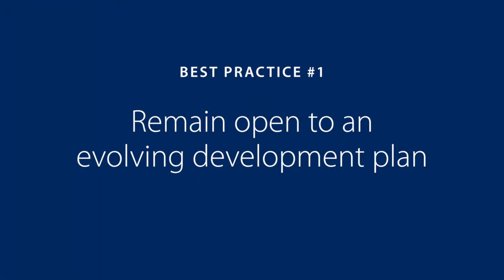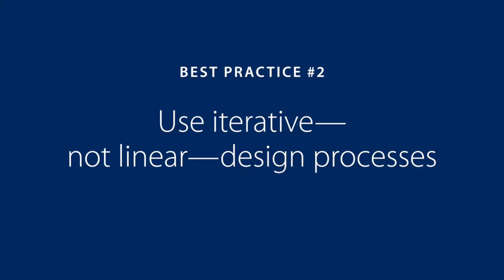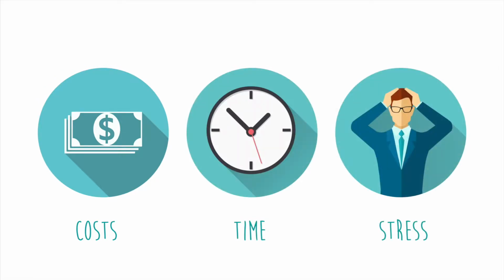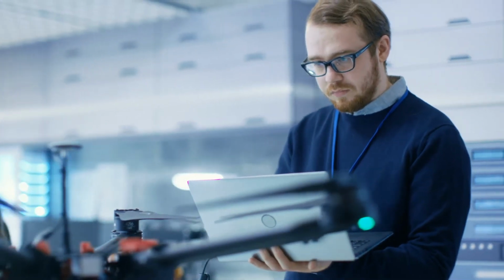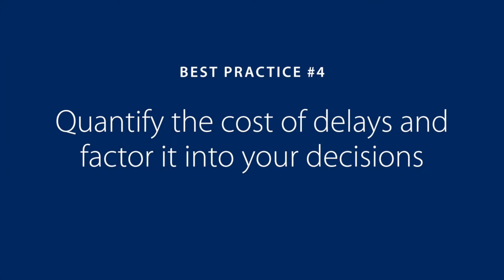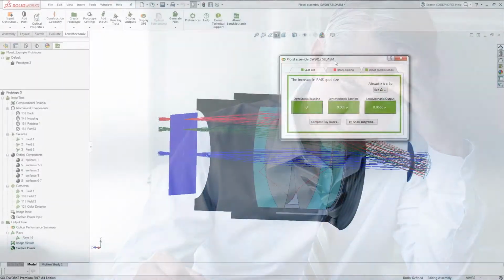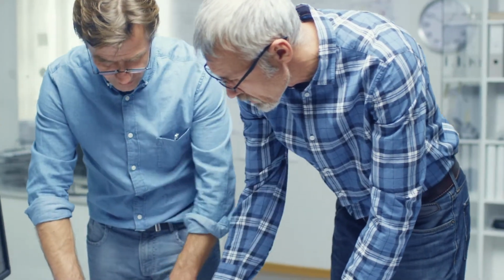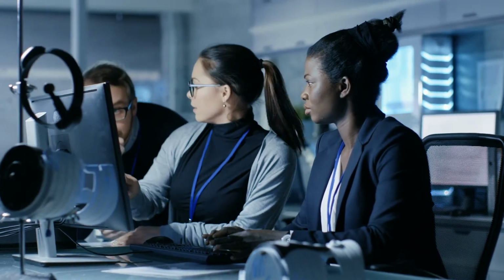Zemax Six Best Practices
We helped Zemax create this video to spotlight an eGuide targeting optical engineering management as part of an ongoing lead generation campaign.